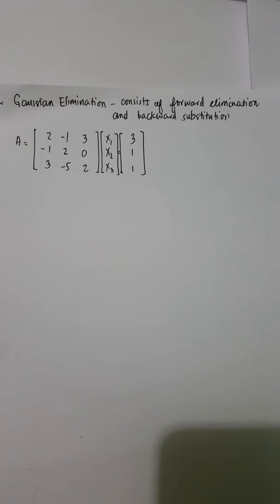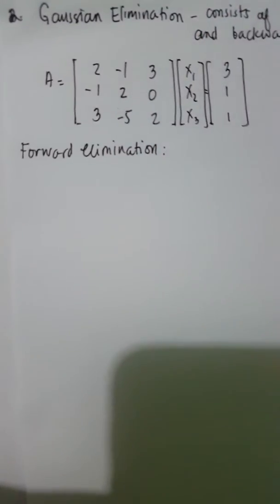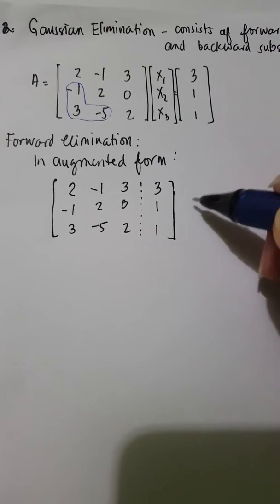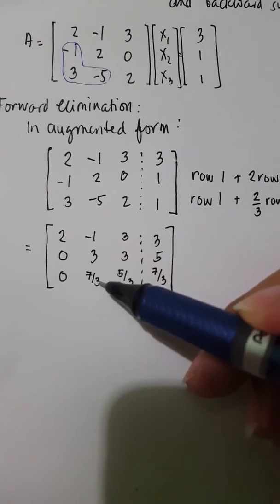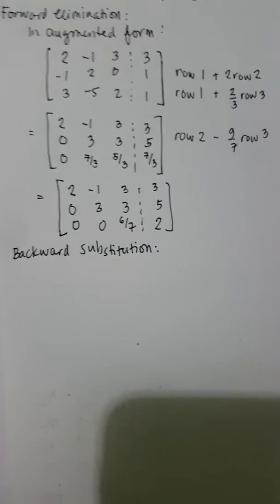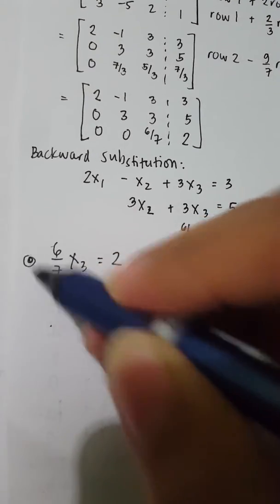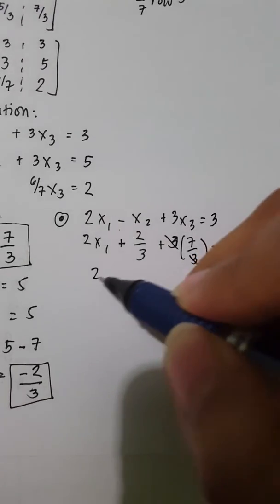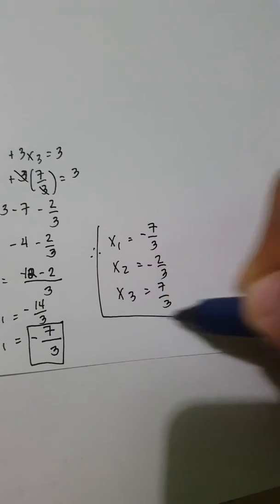11/14 Matrices, Determinants and Numerical Methods